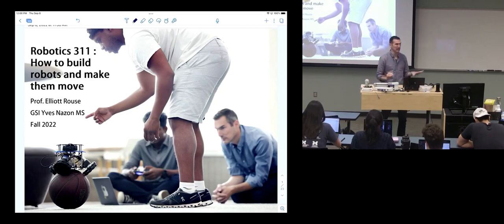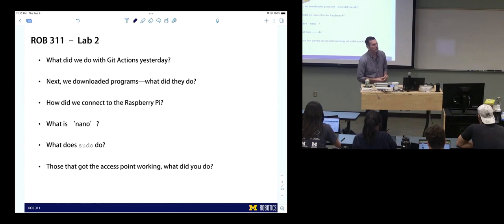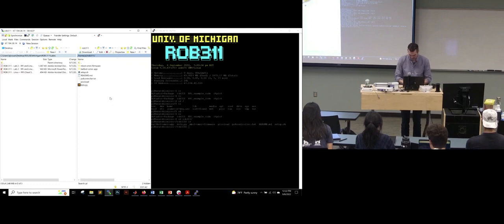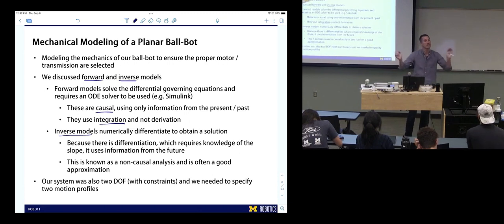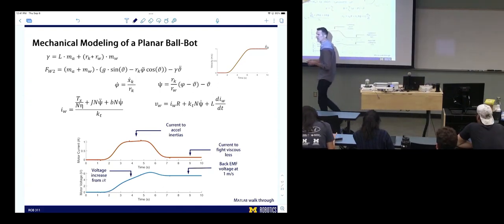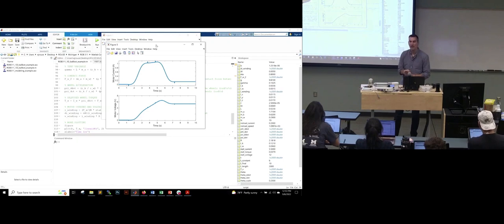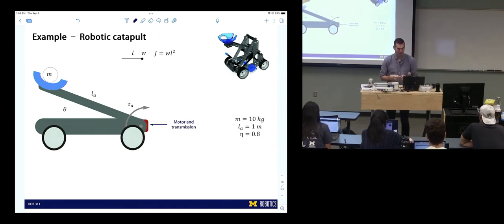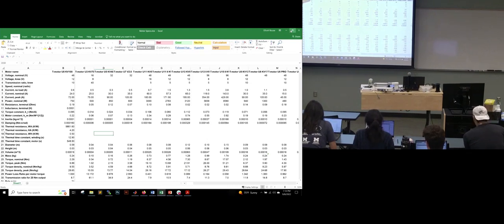ROB 311 Fall 2022: Mechanical modeling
This is ROB 311: How to Build Robots and Make Them Move.

In this lecture:
• review Raspberry Pi lab and linux commands
• review mechanical modeling of planar ballbot

This course ran in Fall 2022 at the University of Michigan Robotics Department. It is part of the undergraduate robotics major, and focuses on the modeling, specifying, designing, manufacturing, and controlling of a ballbot–a small three wheeled robot that balances atop a basketball.

In this course, students learn:
• how to determine the proper design for an application, including proper motor, transmission, and mechanics
• how to design something and machine it
• how to predict its performance and the characteristics of a system
• how sensors and microcomputers work to control a robot
• how to write control strategies for a microcomputer
• how to control multiple axes with multiple tasks